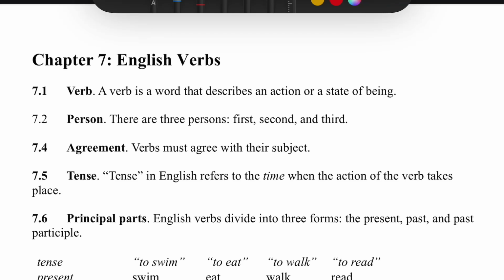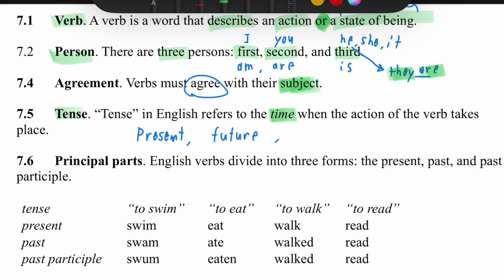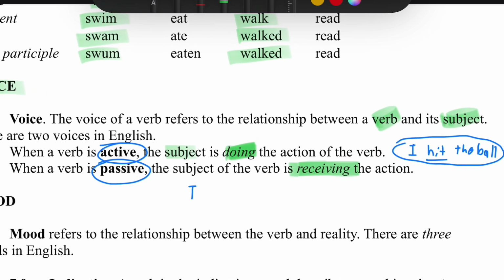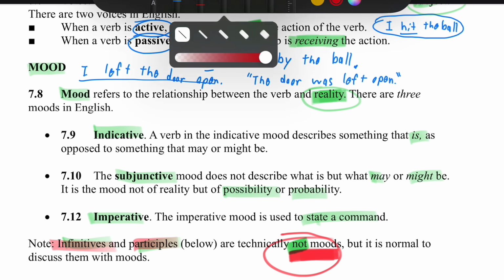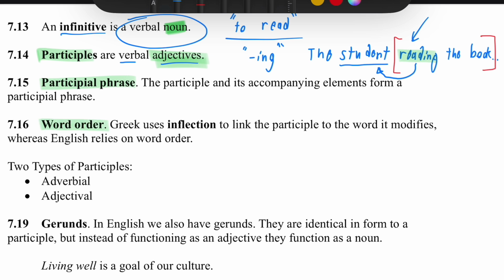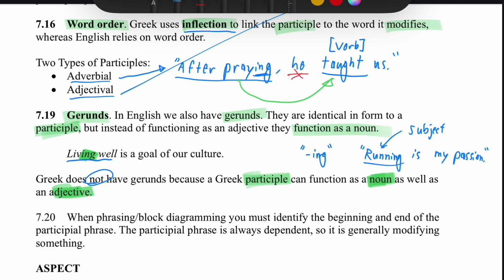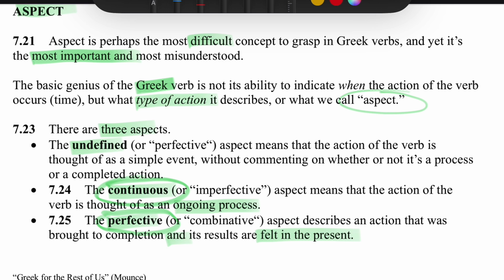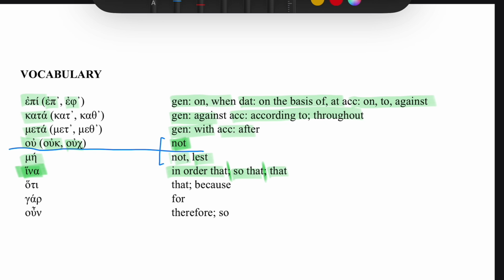7. English Verbs - Greek for the Rest of Us - Chapter 7 Overview